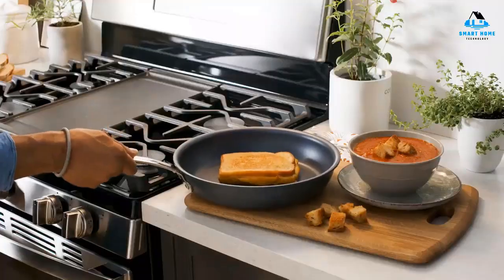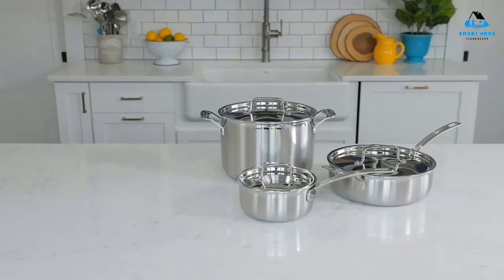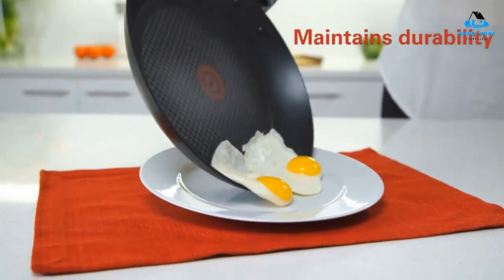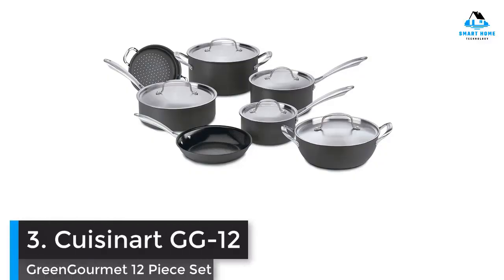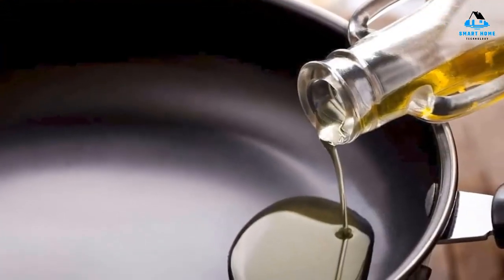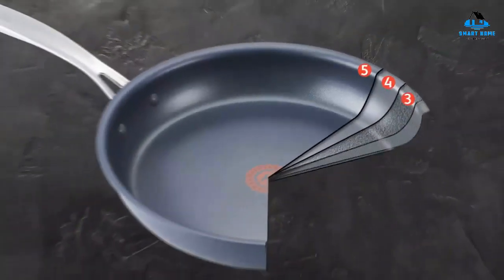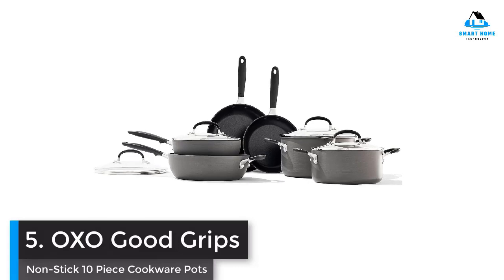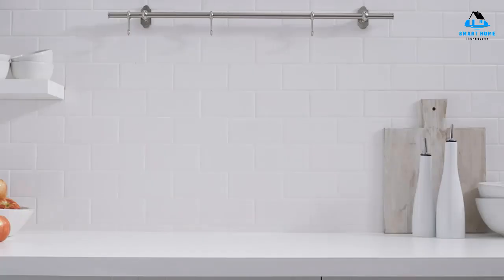Best Budget Cookware Sets 2025: Tested by the experts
Links to the Best Budget Cookware Sets 2025 are listed below. At Smart Home, we've researched the Best Budget Cookware Sets. saving you time and money.

1. Cuisinart Classic Pots & Pans Set, 10 pcs Cookware Set with Saucepans, Saute pans, & Skillets- Tapered Rims for Drip Free Pouring & Cool Grip Handles, Stainless Steel, TPS-10

2. T-fal Advanced Nonstick Cookware Set 12 Piece Pots and Pans, Dishwasher Safe Black

3. Cuisinart GG-12 GreenGourmet Hard Anodized 12-Piece Set, Black/Stainless Steel

4. Endurance Platinum Non-Stick, 14 Pcs Cookware Set

5. OXO Good Grips 10 Piece Cookware Pots and Pans Set, 3-Layered German Engineered Nonstick Coating, Stainless Steel Handle with Nonslip Silicone, Gray,Black